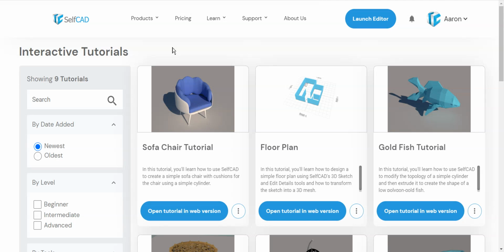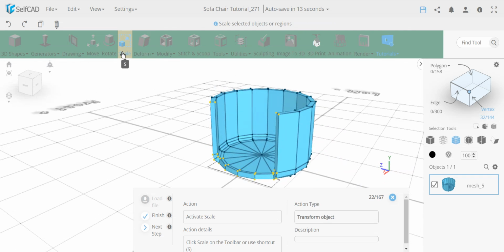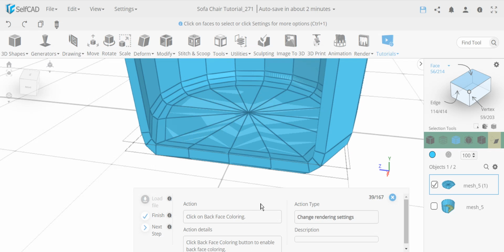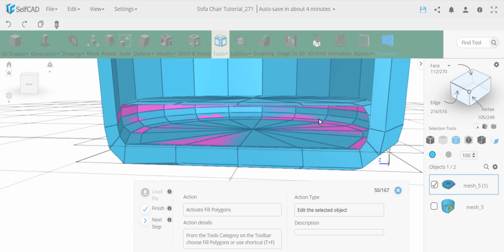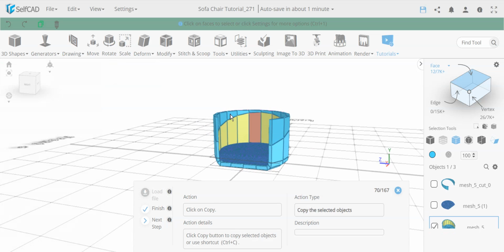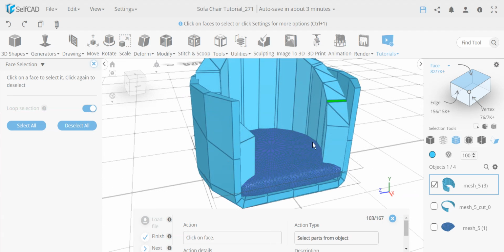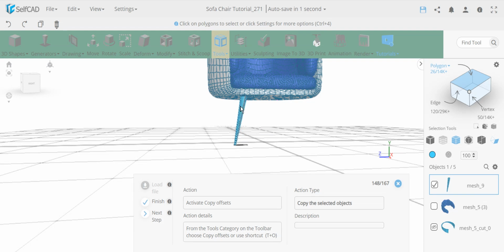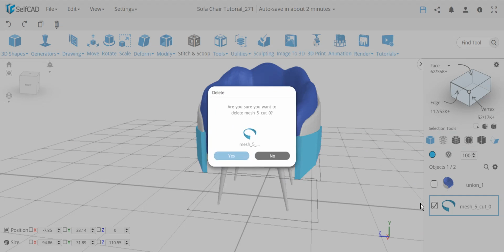How to model a sofa using hard surface modeling techniques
Hard surface modeling techniques can be used to create smooth surfaces, such as sofa cushions. This includes understanding the basic shape, creating the basic low-poly outlines, and using round objects to add smooth detail to the sofa. With these techniques, you can create impressive 3D models while still keeping them relatively low poly.